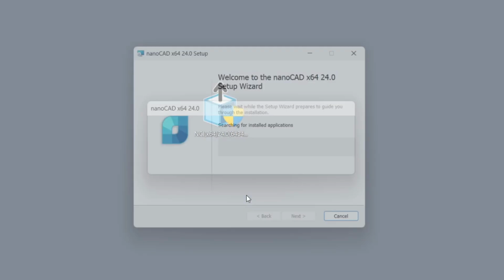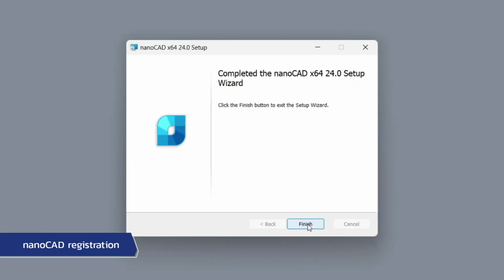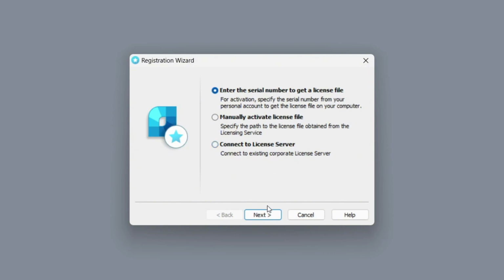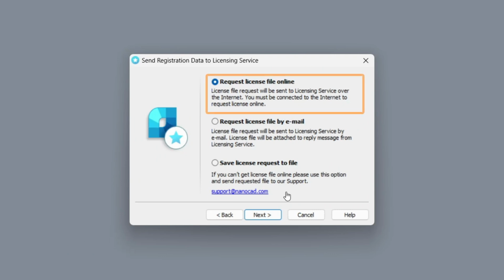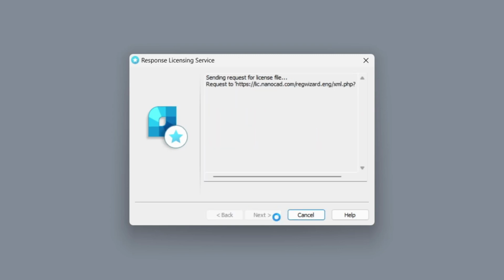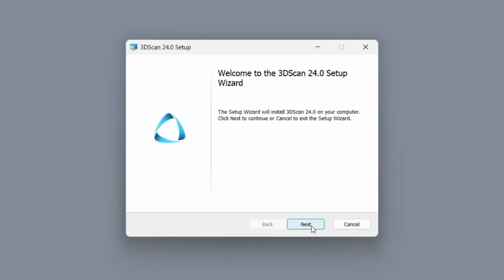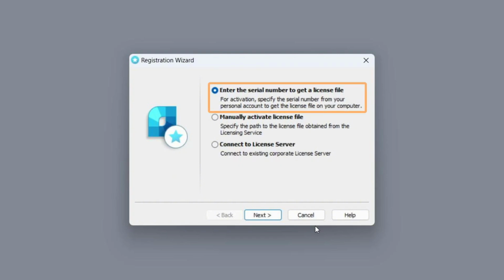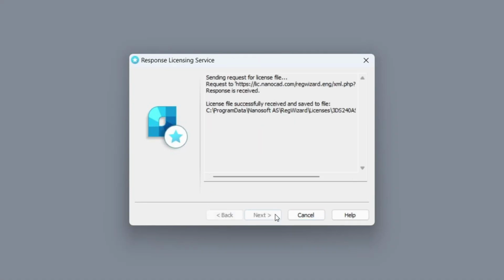How to install and activate nanoCAD 3DScan workstation license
In this video you will get acquainted with all the stages of nanoCAD 3DScan workstation licensing.

Download and get started with fully functional 30-day trial version of nanoCAD 3DScan today

00:17 – nanoCAD Platform installation
01:13 – nanoCAD Platform registration
02:27 – nanoCAD Platform activation
04:01 – nanoCAD 3DScan installation
04:38 – nanoCAD 3DScan registration
05:27 – nanoCAD 3DScan activation